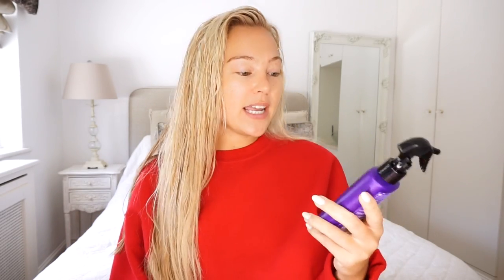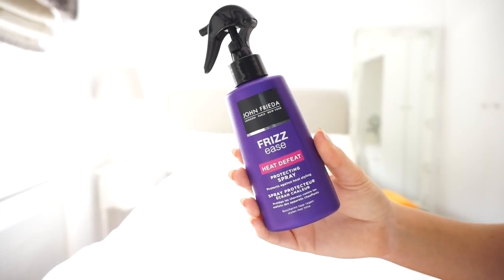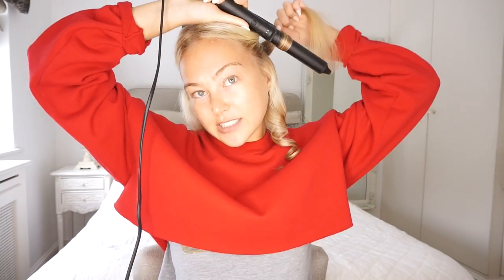GET READY WITH ME FOR FASHION WEEK! | Hollie Hobin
Come to fashion week with me and see how I styled my hair for the Anya Hindmarch SS18 show with John Frieda!

Trousers: Zara (sold out)
Bag: Chanel

This video is in collaboration with John Frieda.